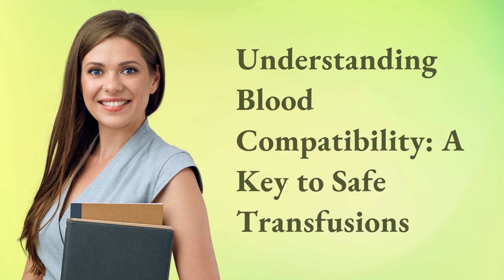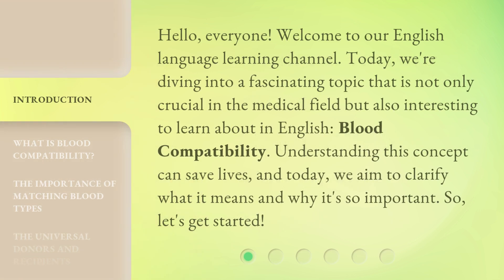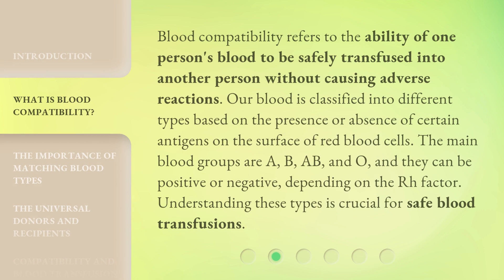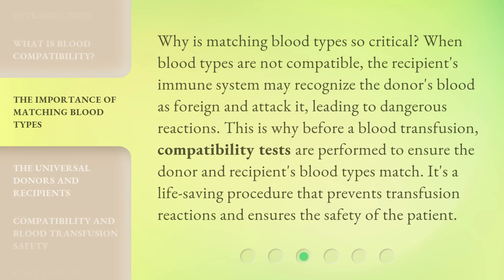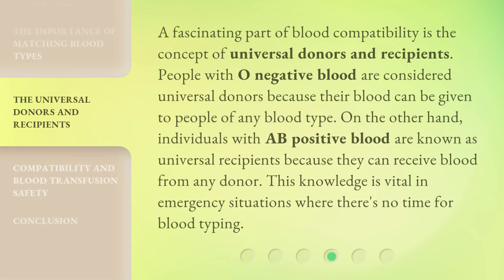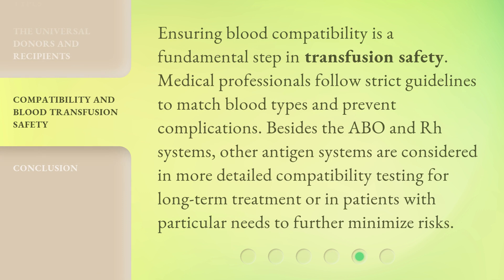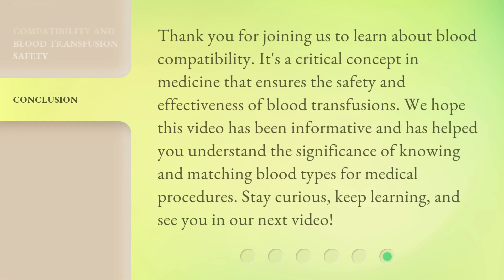Understanding Blood Compatibility: A Key to Safe Transfusions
Blood Compatibility: Ensuring Safe Transfusions • Discover the importance of blood compatibility in ensuring successful and safe transfusions. Learn how to prevent complications and ensure a smooth process for patients in need.

00:00 • Introduction - Understanding Blood Compatibility: A Key to Safe Transfusions
00:36 • What is Blood Compatibility?
01:11 • The Importance of Matching Blood Types
01:42 • The Universal Donors and Recipients
02:13 • Compatibility and Blood Transfusion Safety